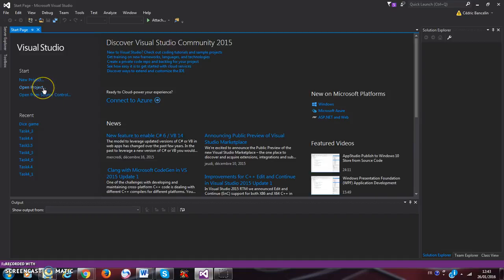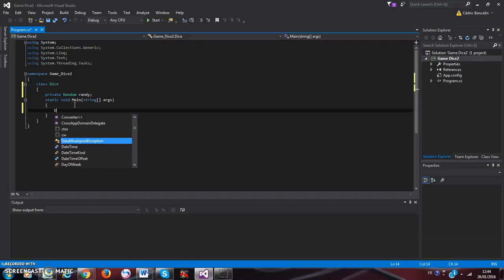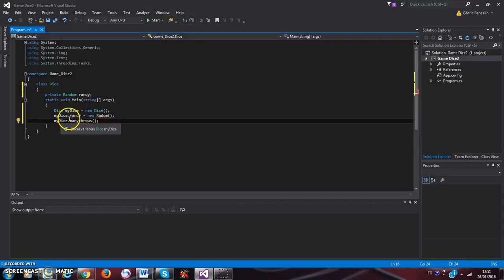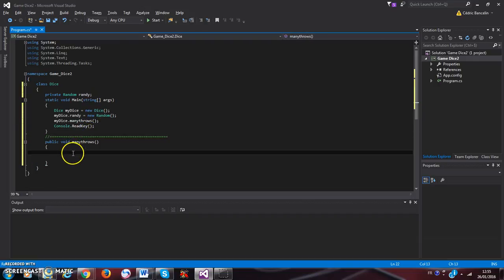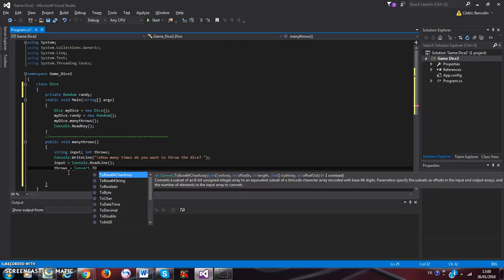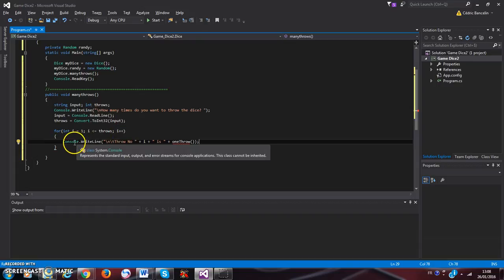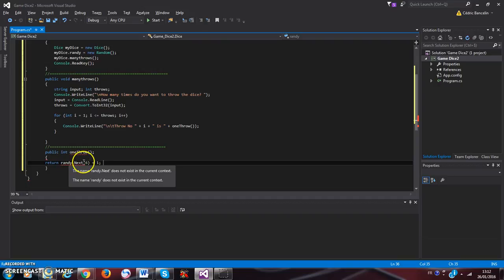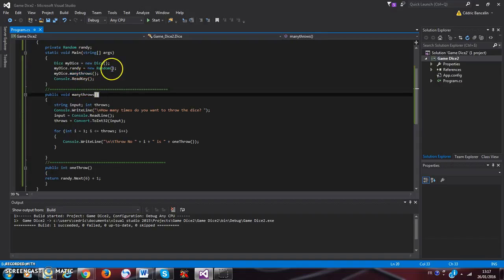Recording #2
A quick tutorial about how to create a dicey game on Visual Studio, pretty fun to realize :D .

By the way, sorry about the quality of the sound... I try :(